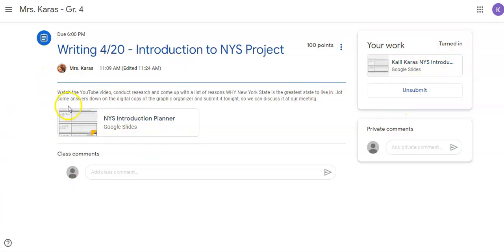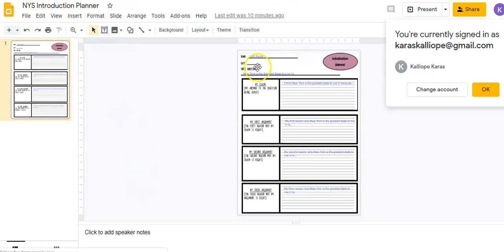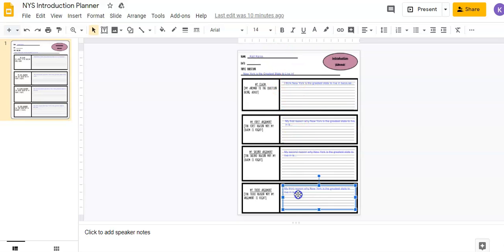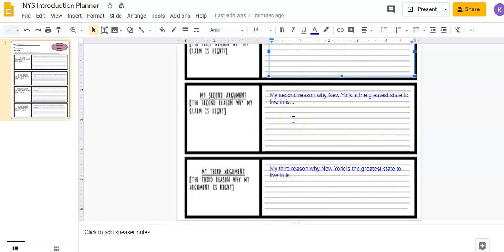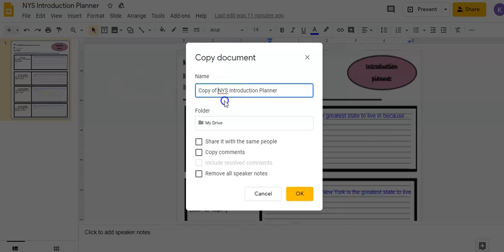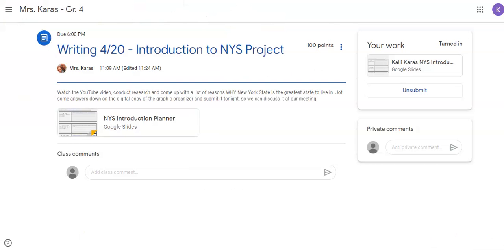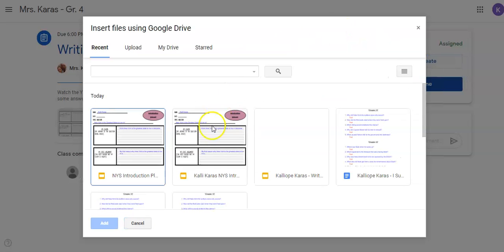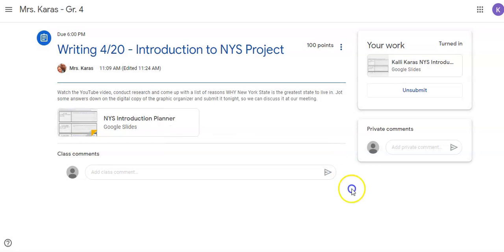How to Submit Mon 4/20 Writing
This is a video that shows you how to complete the assignment on Google Slides, how to save it to your Drive and how to submit the assignment.